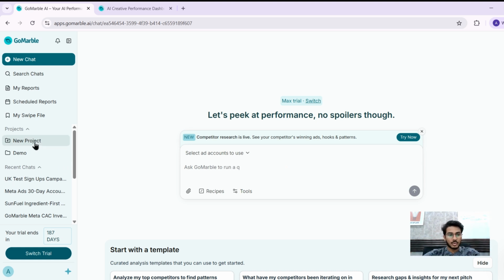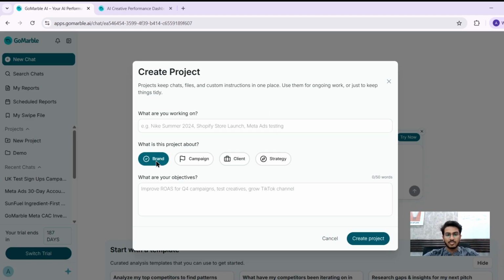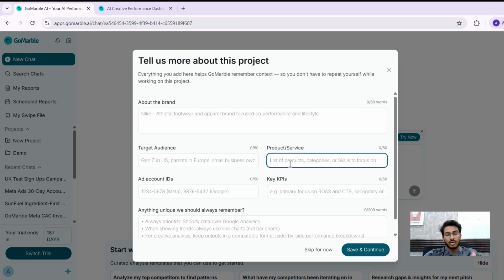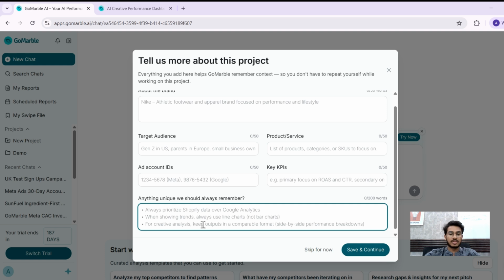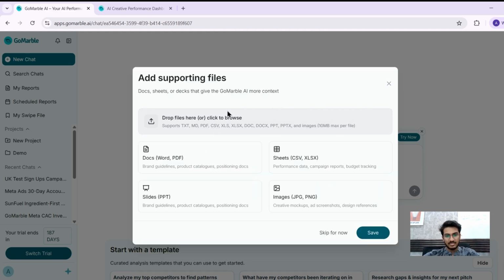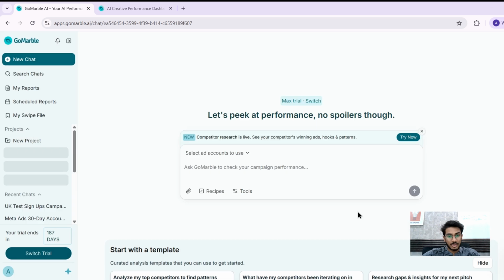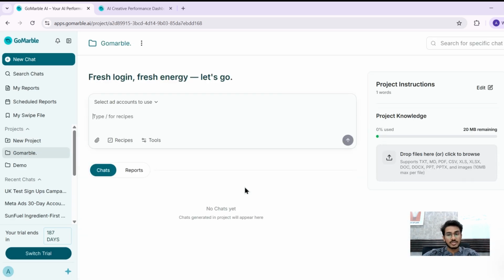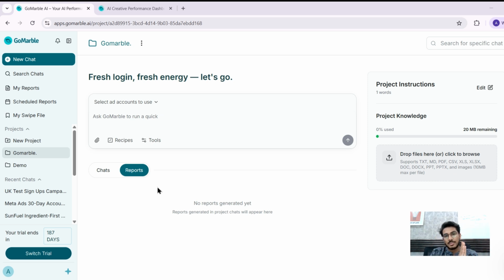How to Structure Clients & Campaigns Like a Pro | Using 'Projects' on GoMarble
If your ad account feels like chaos, this is the feature that fixes it.

In this video, we break down how to use the Projects feature inside GoMarble to organize campaigns, structure workflows, and actually make sense of your performance data.

No fluff. No theory. Just a clean walkthrough of how to:

• Create and structure Projects the right way
• Group campaigns logically (by client, funnel stage, offer, or objective)
• Centralize reporting without spreadsheet gymnastics
• Reduce noise and focus only on what moves revenue
• Turn scattered data into clear, actionable insights

If you're running multiple campaigns, managing different clients, or scaling across platforms, Projects becomes your control center. This is how you stop drowning in dashboards and start operating with clarity.

Most teams don’t lose money because of bad ads.
They lose money because of bad organization.

This tutorial shows you how to fix that.

🔎 Who this is for:
Media buyers, performance marketers, founders running ads, and agencies managing multiple accounts.

📈 What you’ll walk away with:
A structured system for managing campaigns inside GoMarble without wasting time.

If you care about cleaner workflows, sharper insights, and scalable performance — start here.